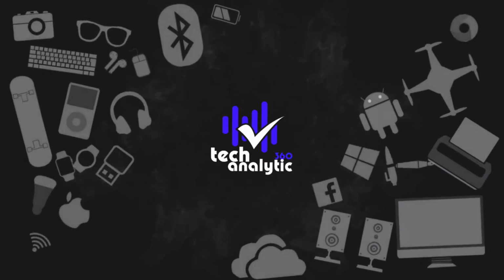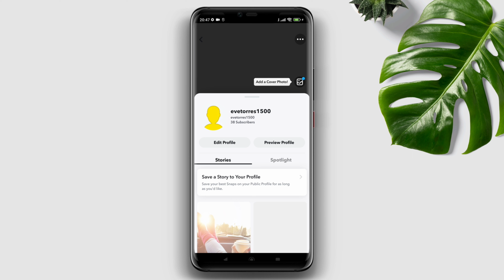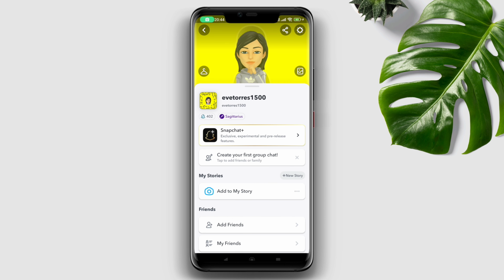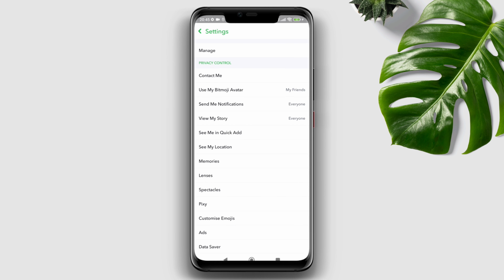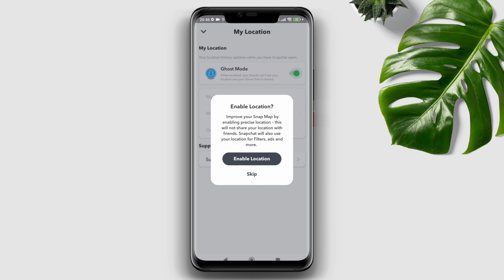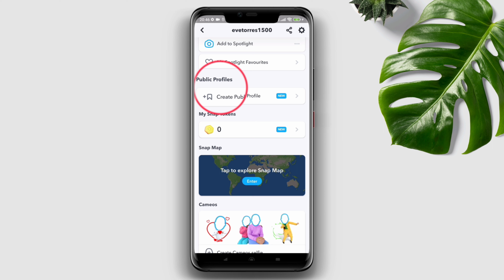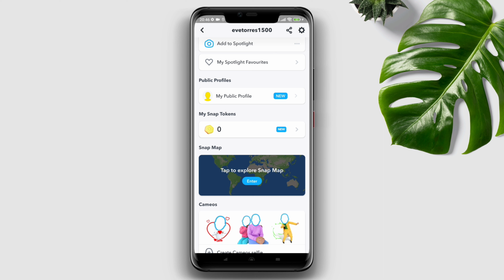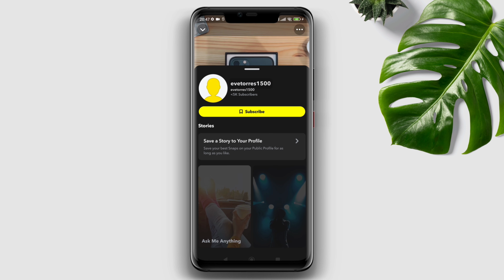How To Create Snapchat Public Profile on Android || Enable Subscribe Button on Snapchat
Do you want to make a public profile on Snapchat android? To create a public profile on snapchat, watch this entire video.
Recently some Snapchat users keep saying that they really want to create a Snapchat public profile on their Android devices.
So after analyzing the matter, in today's video, i would like to show you how to create A PUBLIC Snapchat profile or account on an Android device.

00:01- Video intro
00:30- Process 1: Open privacy control from Snapchat settings
00:43- Process 2: Turn on and off some options from the Snapchat settings
01:27- Process 3: Customize your account
01:50- Process ending